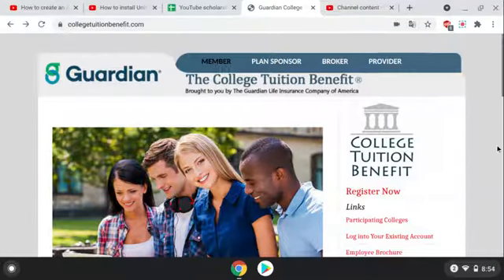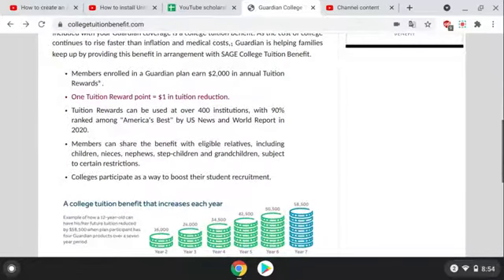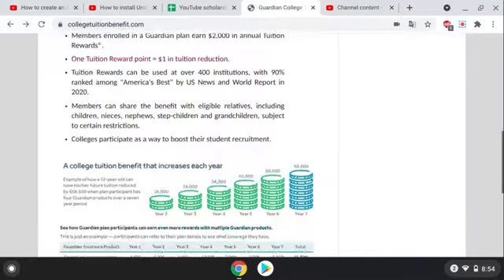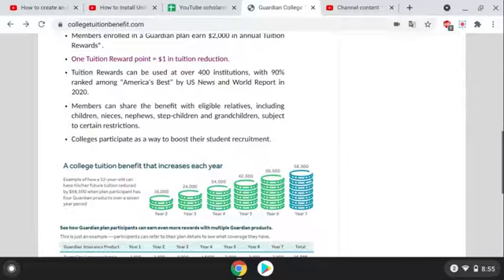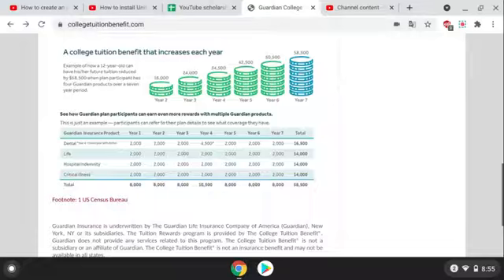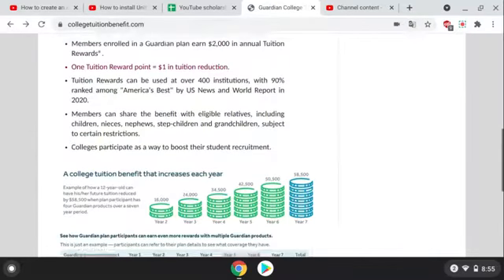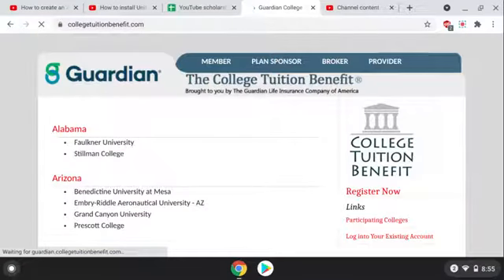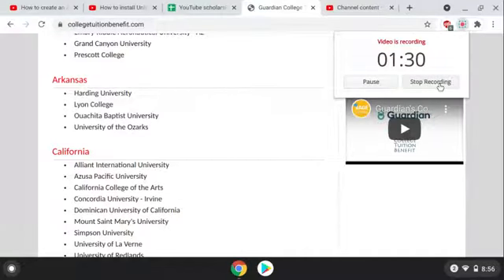Guardian Life Insurance scholarship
Eligibility